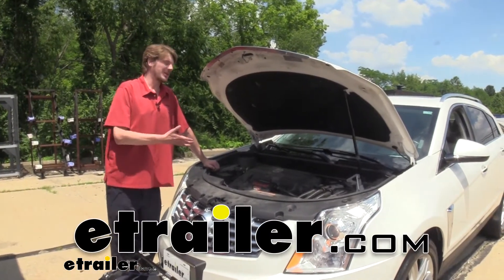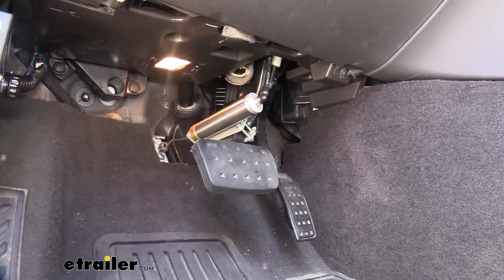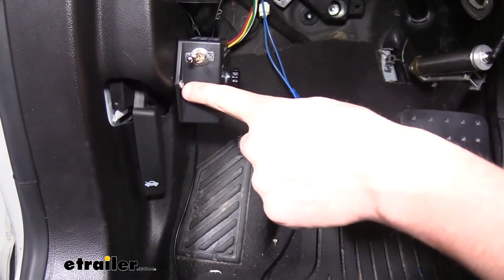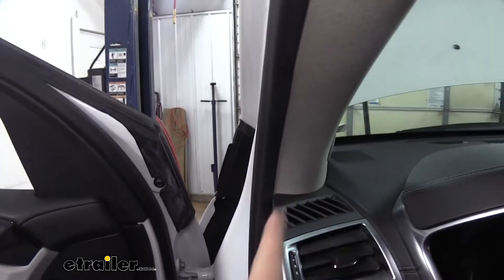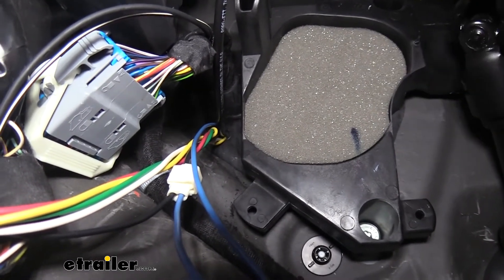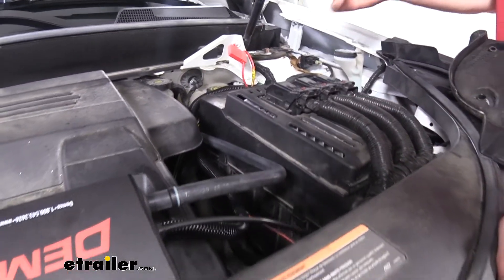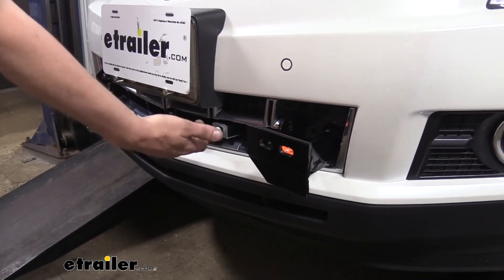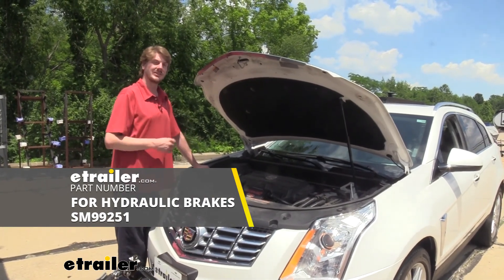etrailer | Demco SBS Stay-IN-Play DUO Braking System Installation - 2016 Cadillac SRX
Hi, there Cadillac owners, today in your 2016 Cadillac SRX. We're gonna be taking a look at and showing you how to install Demco's Stay-in-Play duo supplemental braking system. And here you can see the main box for our braking system here. This is the operating unit. This is the device that's actually going to pressurize the cylinder that's on the pedal to activate it, to pull the brakes. And it's also gonna pull vacuum on our brake system here.

So we'll also have power assist as well. That's gonna give us plenty of stopping power out of this box. And since the inside components has an inertia sensor in it, it allows it to be proportional. So that way, the harder you stop in your motor home, the harder the system's gonna stop so you can have it evenly matched to have nice, smooth braking operation. That's going to allow you to stop safely.

And it's also not gonna wear out any components prematurely. There's five main components you'll need when flat towing your vehicle behind your motor home. You'll need your tow bar, which is the connection that will connect your motor home to your vehicle. You'll need your safety cables, which is a supplemental connection in addition to your tow bar. Then there's your base plate, which is the connection point you'll attach your tow bar to on your vehicle.

You'll also need your diode wiring, which will take the lighting signals from your motor home and transfer them to the lights at the back of your vehicle. So people behind you will know your intentions when going down the road. And lastly you'll need your supplemental braking system, which will apply the brakes in your vehicle when you hit them in your motor home to help you come to a safe stop. We're now inside. And here, you can see that actuating cylinder where it clamps onto our pedal.

It has a cord out the back that attaches to an anchor that will allow it to pull the pedal to apply it. You can see the airline tubing here, where it comes in to send that pressure from the operating unit outside. If we turn our attention towards the side of our vehicle here. Over here, we can find our control box. And this is a device that has the inertia sensor inside and allows you to arm and disarm the system. When you're driving it around normally you want to make sure it's disarmed in the off position. This way there's no way the system can activate when you're out, running around on the road. when you're ready to flat tow you want to make sure you switch it on. That arms the system and now it's going to be looking for those brake signal inputs from the motor home, as well as monitoring that inertia sensor inside to determine when to properly apply the pedal. You'll also find your sensitivity adjustment located on the side of the box here, where you can determine whether or not how aggressive and when the pedal applies. Included with your kit, you also get a breakaway switch. So in the event of a catastrophic disconnect, the pin would be pulled and this would activate the braking system to help your vehicle come to a safe stop. And you can see that here, when I pull the pin, the pedal is going to apply. Once the pin is reinserted, it will release the pedal. There's also an led indicator located on the backside of the mirror to let you know when the system's operating. So you can see here that when the pedal is applied, the indicator lights up, letting us know that our system's working. We can monitor this in the rear view camera on our motor home when we're driving around the road. So we can ensure the whole time that our system's working the way we want it to. We'll begin our installation by mounting all of our major components. The biggest unit is going to be the operating unit, which we located underneath the hood here. We attached to our operating unit directly to the engine cover. To attach it, there's one bolt right here that you'll take out using a T30 Torx. And then the whole cover just pulls off. There are kind of little pegs you have to just pull, they're in about the corner area. So once you get to those, just give it a little pull and it'll pop right off those rubber pegs. Once we got it off, we just sat our operating unit here, right onto the cover here. And then we just marked the holes with a paint stick. And then I drove those out with a quarter inch drill bit. And then I did have to supply my own hardware to get it attached. Once we g